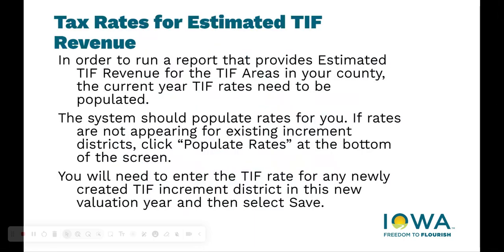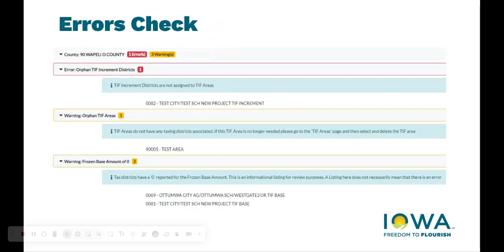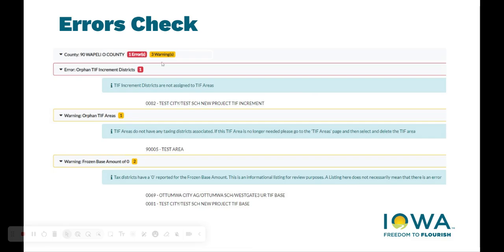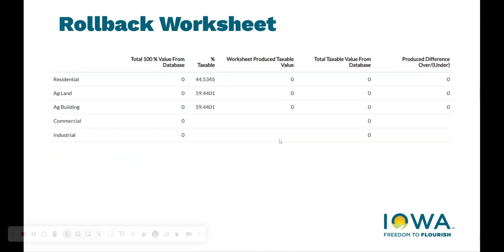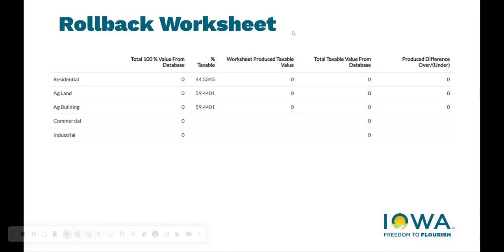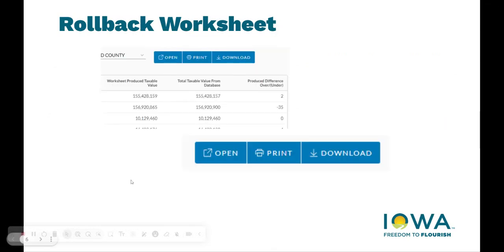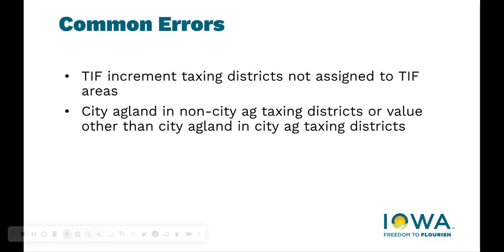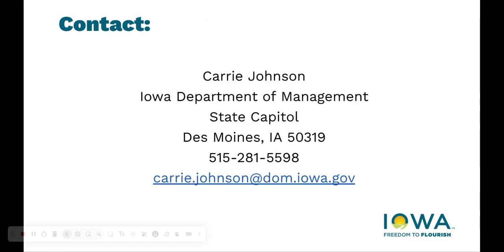Property Valuation Submission 2025 Part 4: Errors and Rollback Worksheet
Errors and Rollback Worksheet Finalizing and Filing Data for AY2025